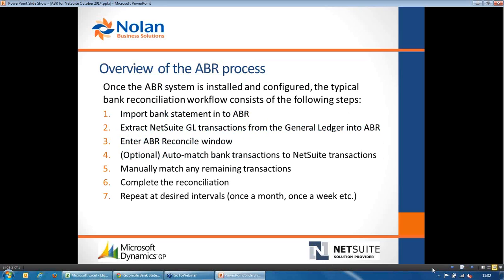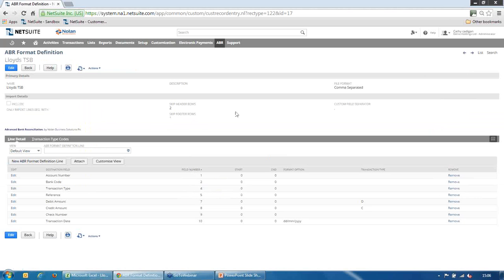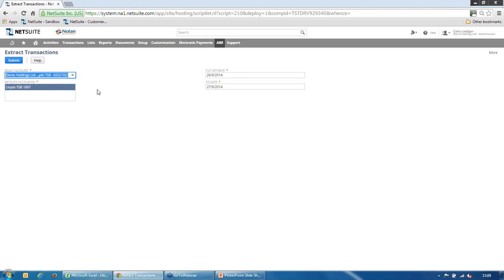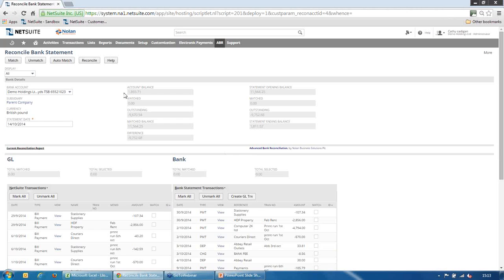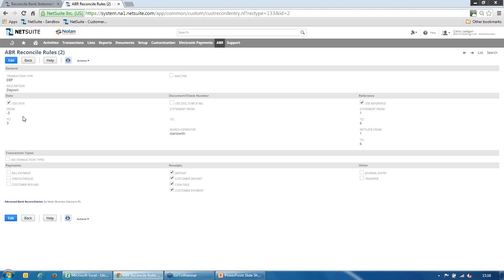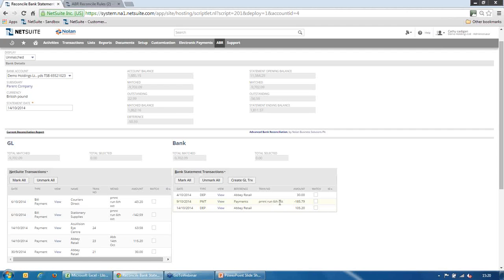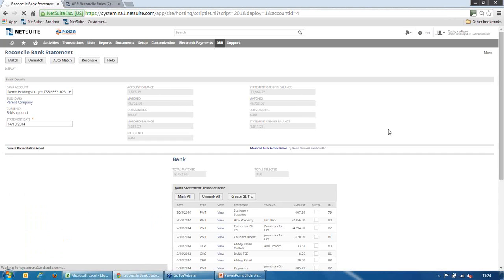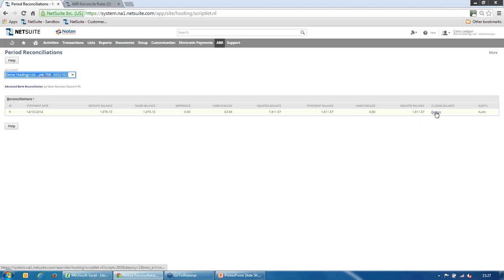NetSuite SuiteApp - Advanced Bank Reconciliation Recorded Webinar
Bank reconciliation can be tedious and time consuming administrative work. The process can be even more complicated if you have high transaction volumes, multiple bank accounts or even multiple banks to reconcile. Nolan’s Advanced Bank Reconciliation (ABR) for NetSuite will bring the time taken down from hours to minutes in a few simple steps including:

• View NetSuite GL and bank statement transactions side-by-side
• Easily configured for all international bank statement formats, including CSV and BAI
• Reconciles transactions directly to General Ledger
• Automatically match transactions
• Simple manual matching process
• Reporting and adjustment posting